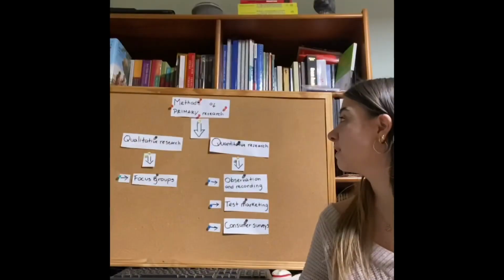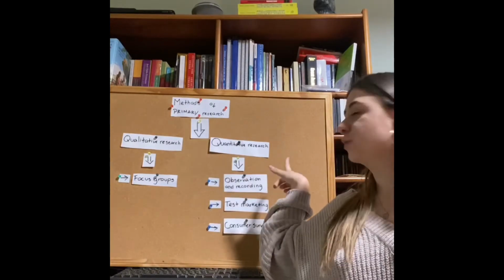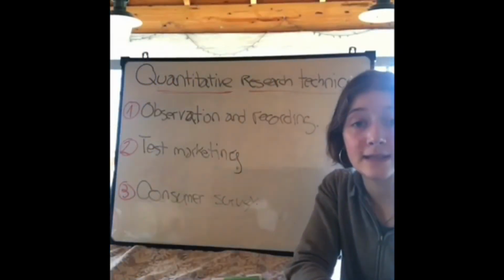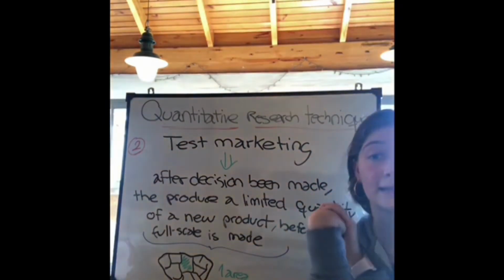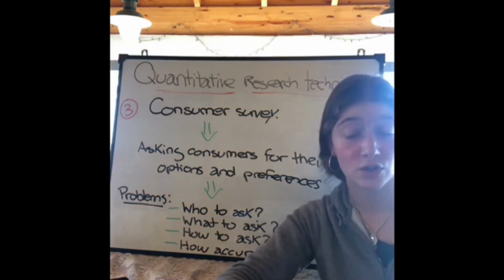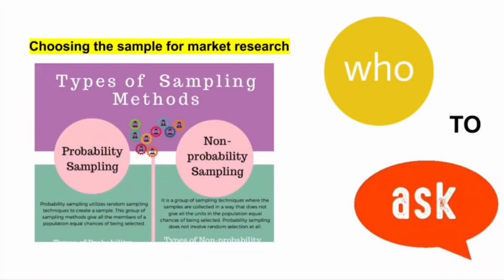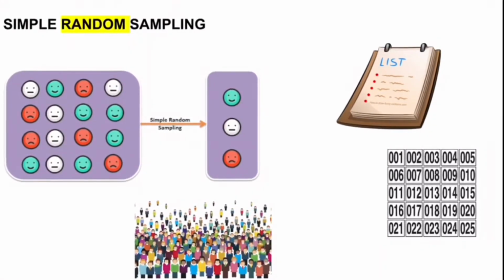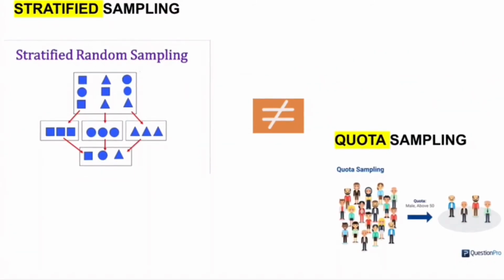Market research 237-242